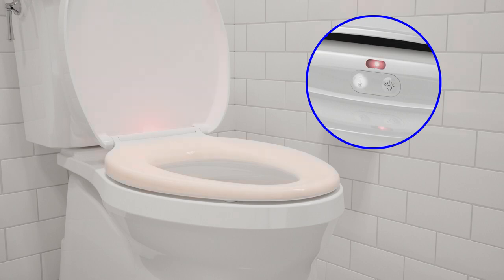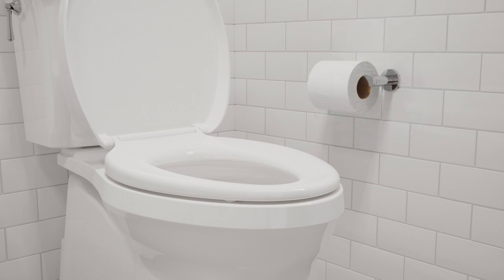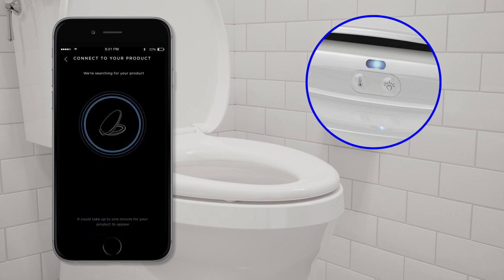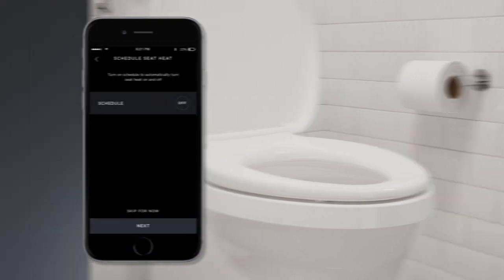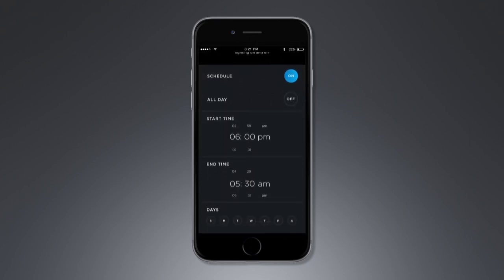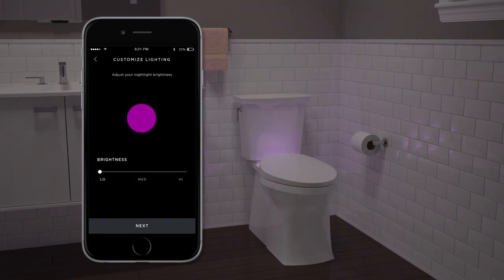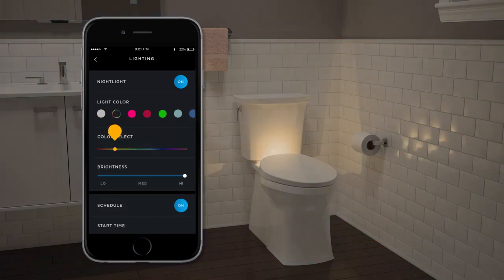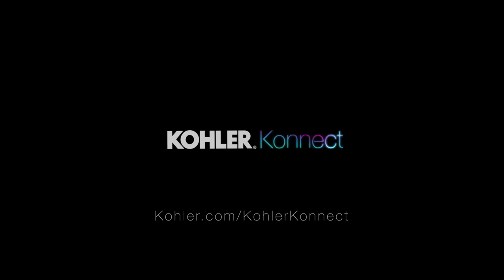PureWarmth Toilet Seat – App Set-Up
With an integrated seat warmer and nightlight, the KOHLER PureWarmth Toilet Seat combines comfort, style, and safety. This video demonstrates step-by-step instructions for pairing your PureWarmth seat with the PureWarmth Konnect app, setting up optional schedules for the seat warmer and nightlight, adjusting the seat temperature, and setting custom nightlight colors.